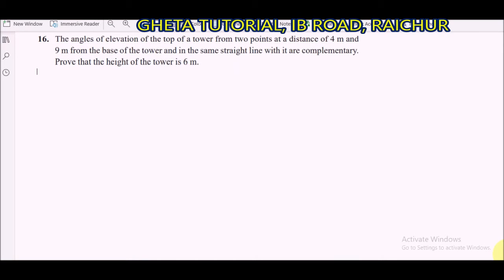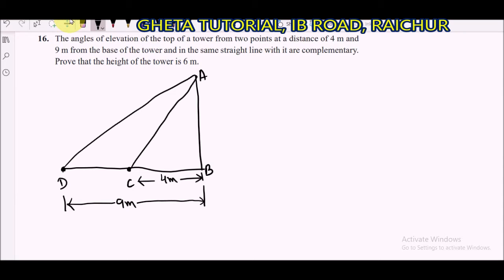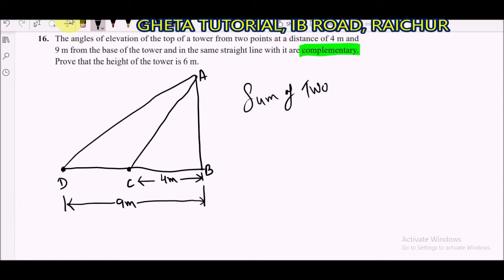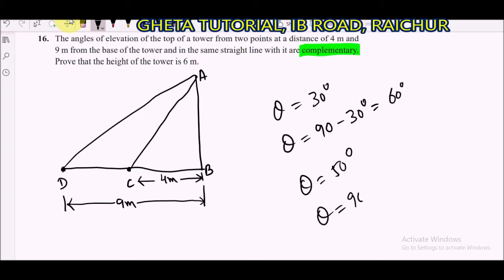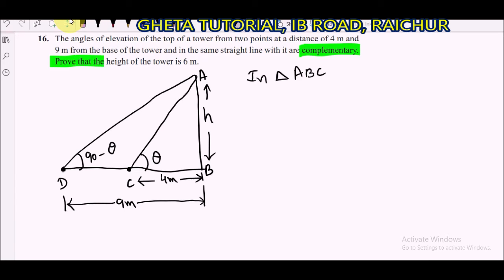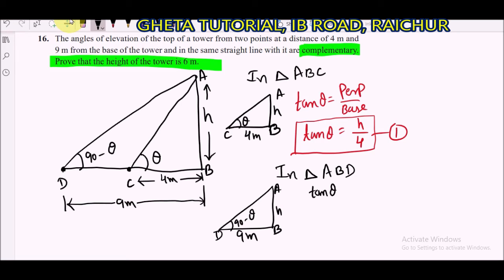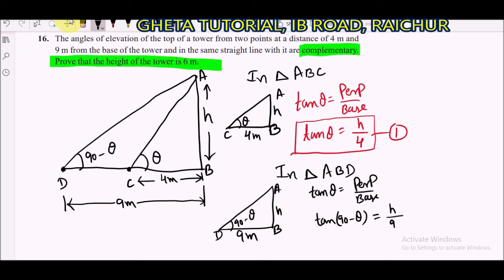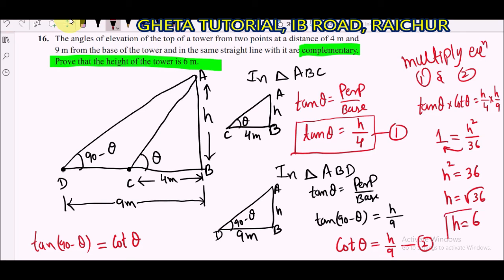Application of trigonometry Question no 16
Mathematics Class X Solution